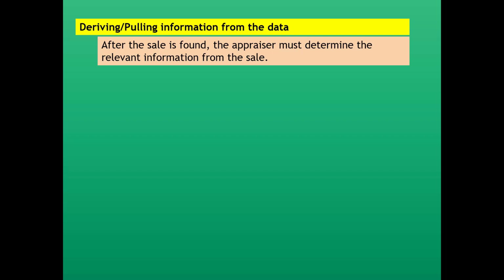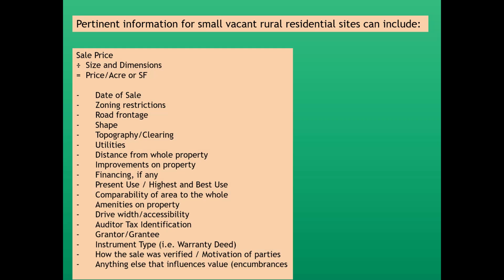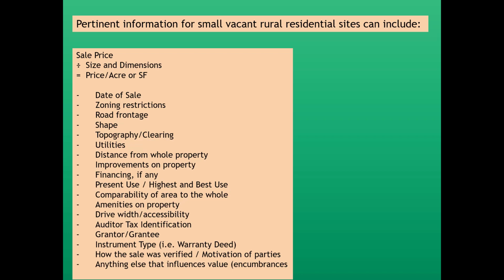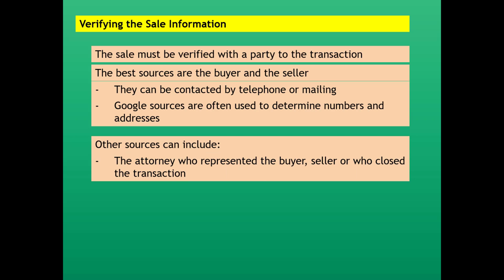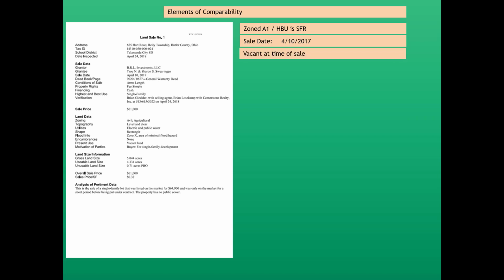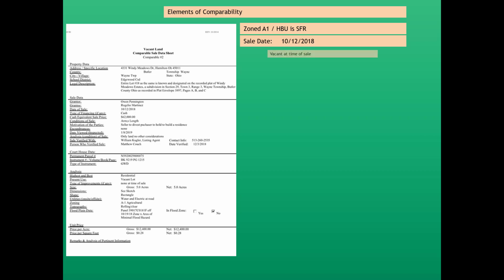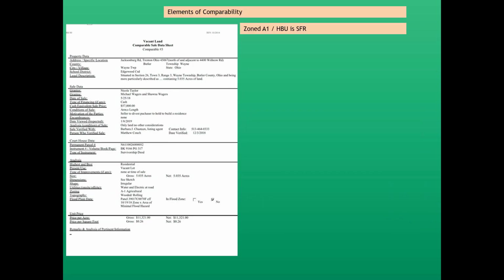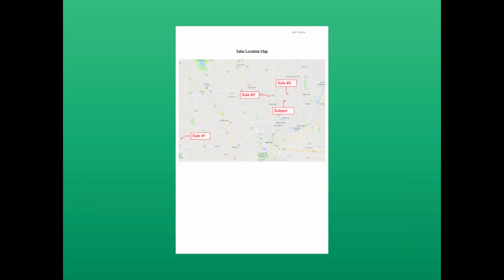VF Module 9 VF Case Study Estimating Compensation for the Land Taken KC3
This part continues the analysis to estimate compensation for the net take component of the gross 1WD taking.  It reviews the regulation about what information is needed from the comparable sale properties, verifying sale information and reviews the data sheets for the case study.